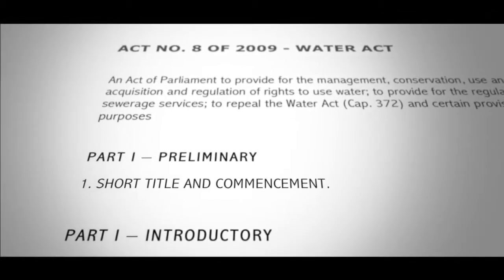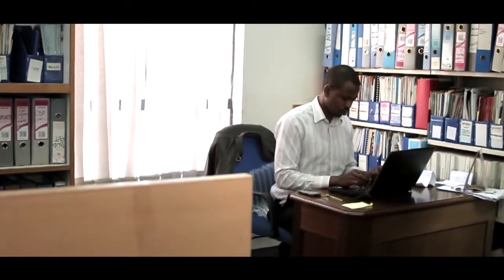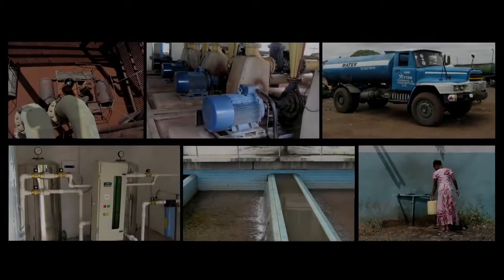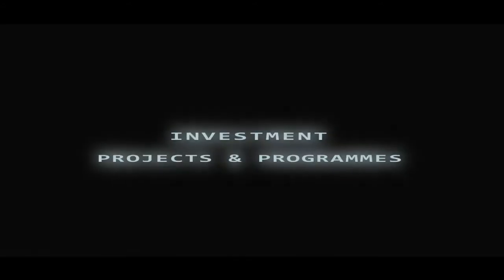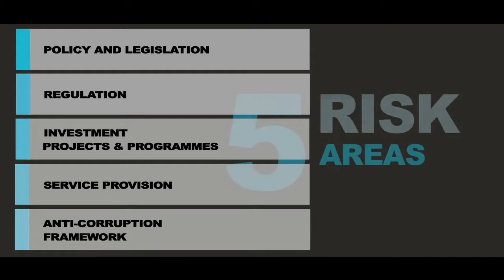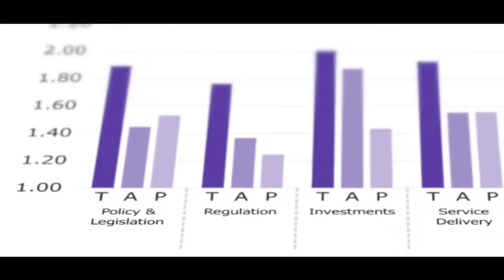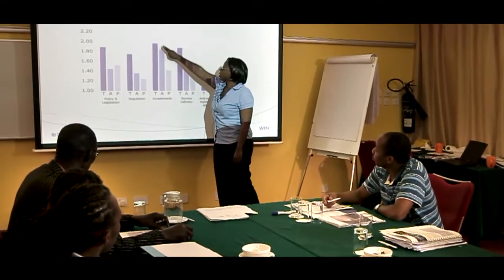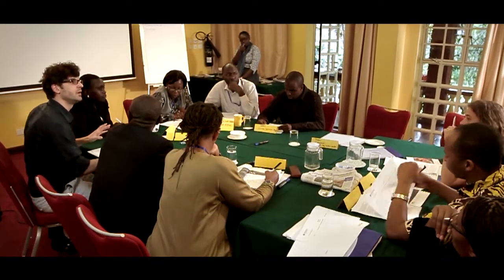What is the AWIS?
Measuring the level of integrity or of corruption in a country helps define priority for action. The Annotated Water Integrity Scan is one of the tools developed by the Water Integrity Network to quickly scan the integrity level of a country's water sector. This video helps understand the tool better. It was produced by INPICTURE Media Producties, with the support of TI Kenya and WIN.